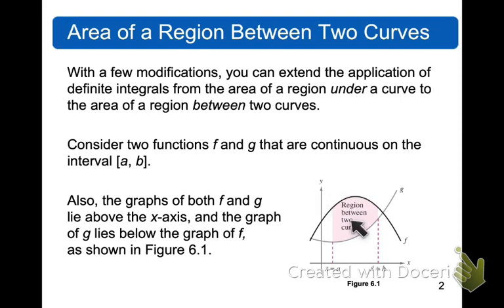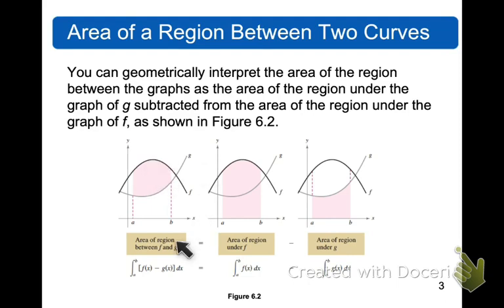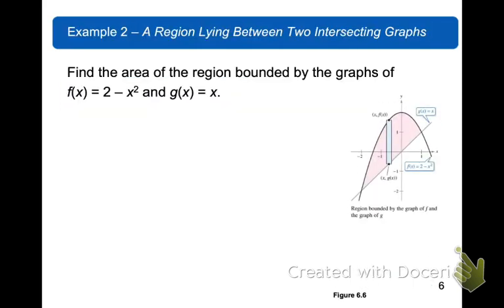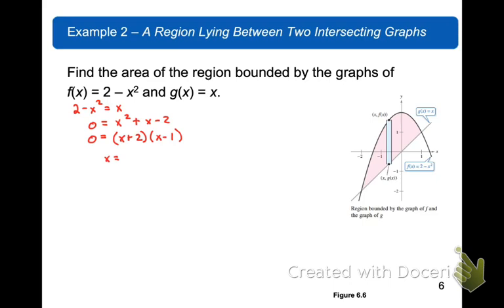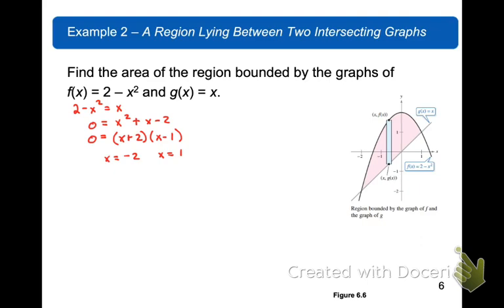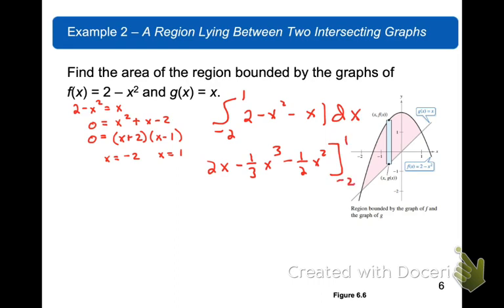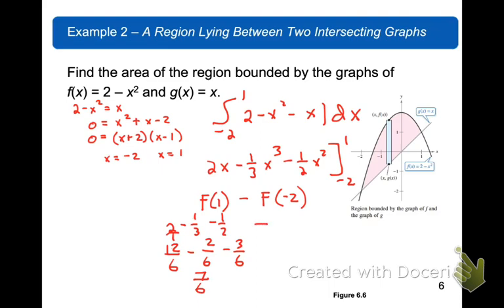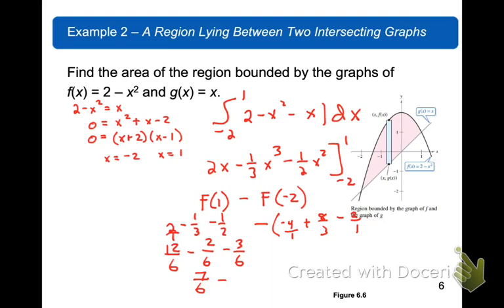Area between 2 curves